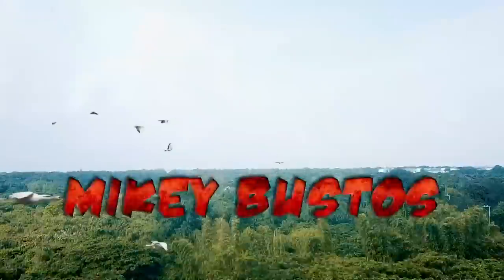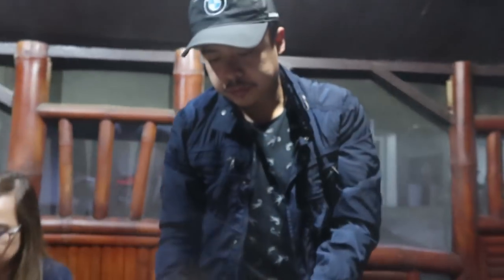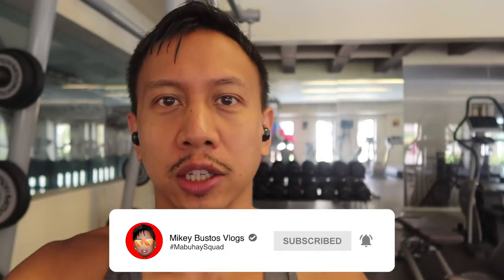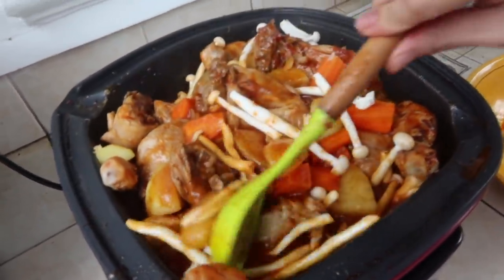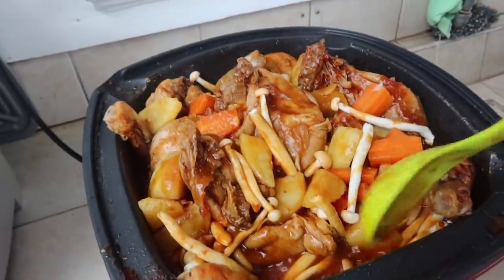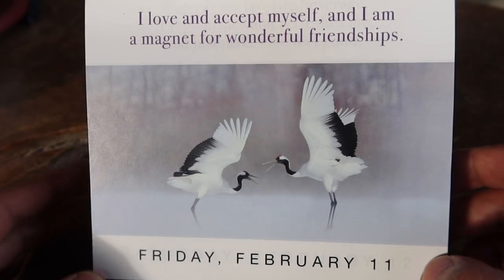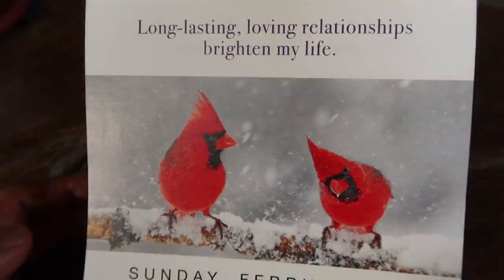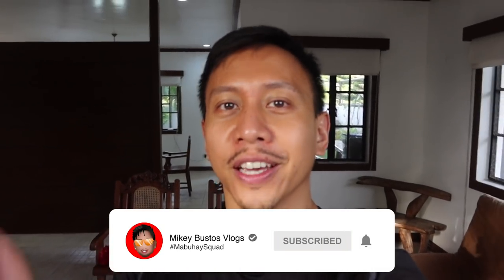I Made A Big Mistake - Feb. 13, 2022 | Vlog #1447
Vlog edited by Jeah Yason